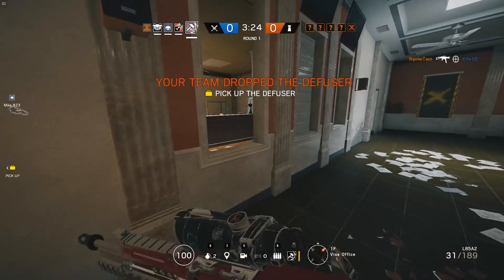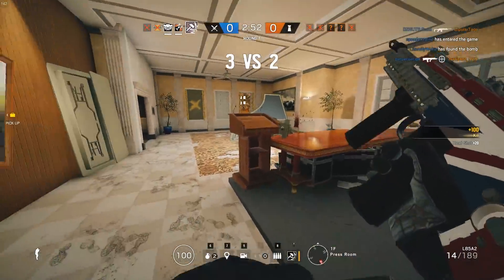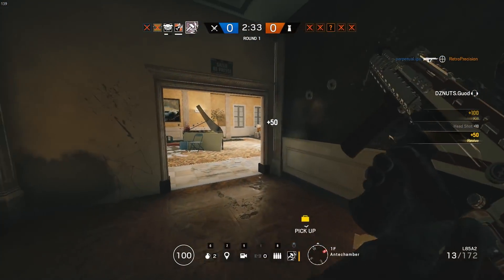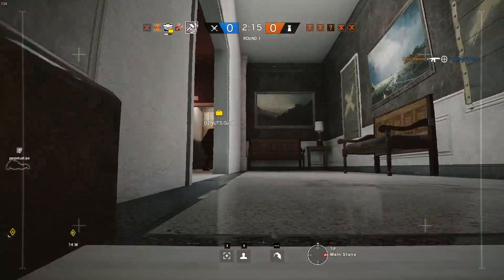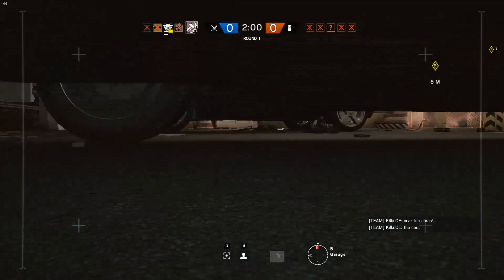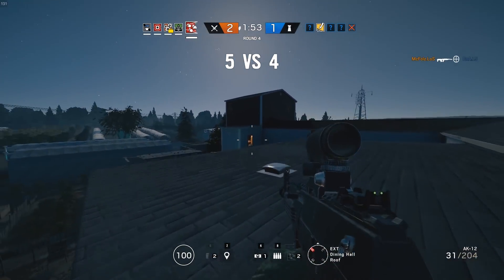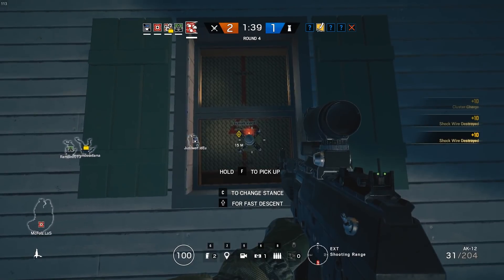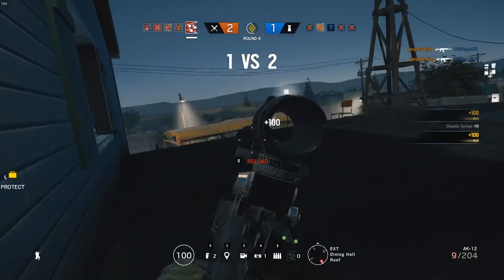Rainbow Six Siege Tips || The Best Operators for Beginners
These would be the first 2 operators that I would suggest a new player to unlock in Rainbow Six Siege.

My PS4 controller is a Battle Beaver Customs.

My mouse, keyboard, headset, and mousepad are all Steel Series.